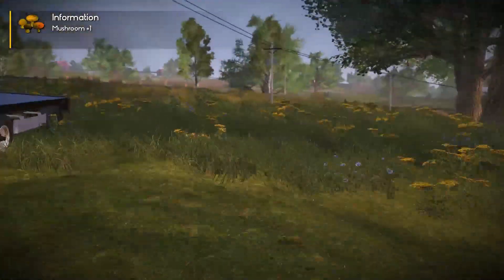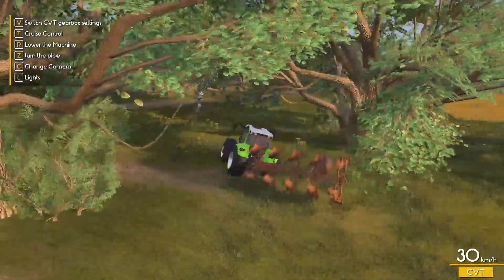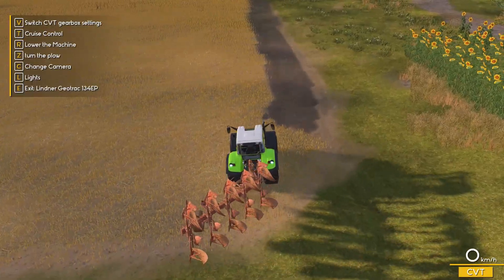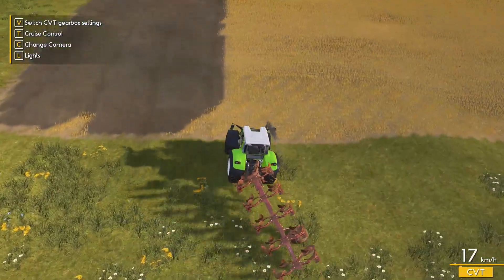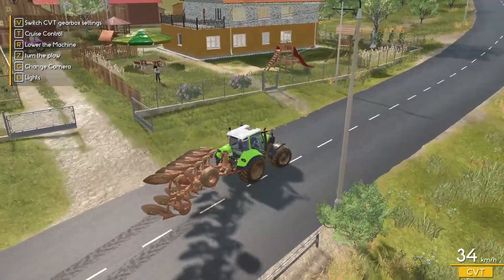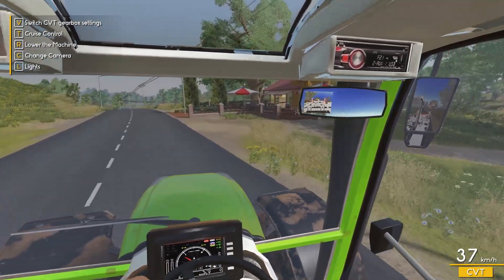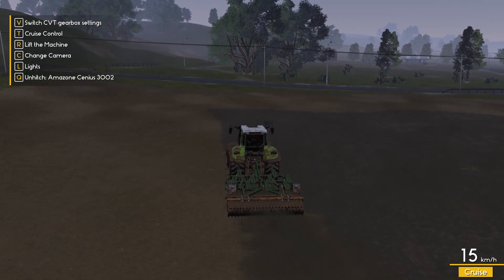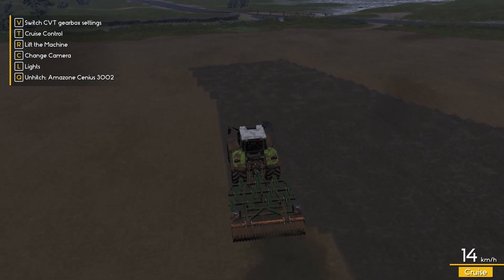Farmer's Dynasty A day on the farm Ep 21